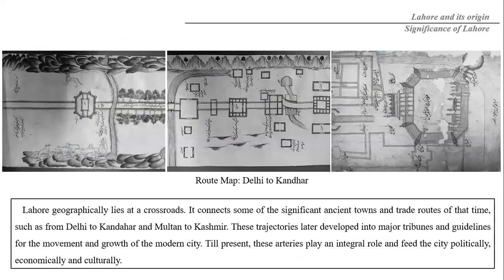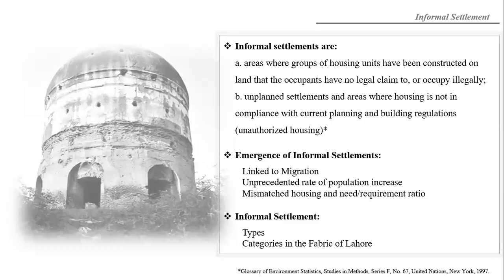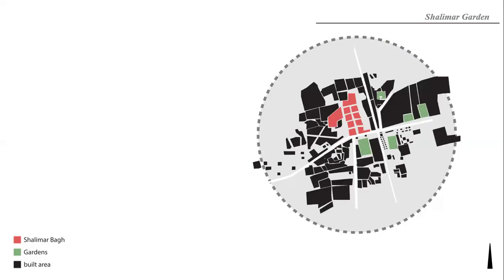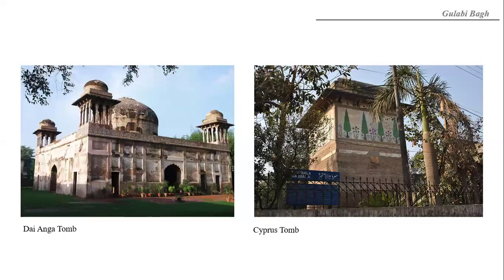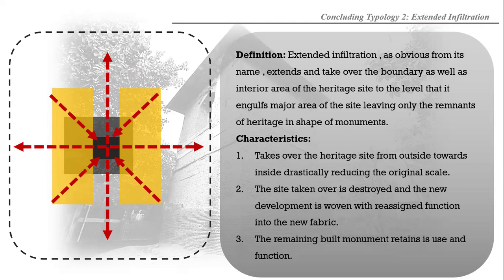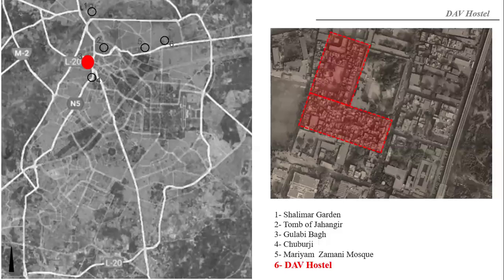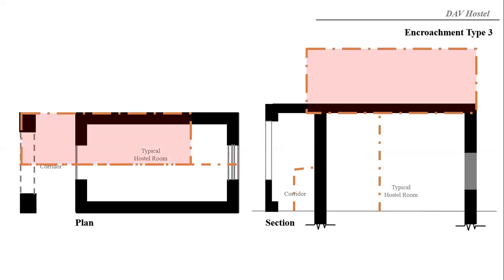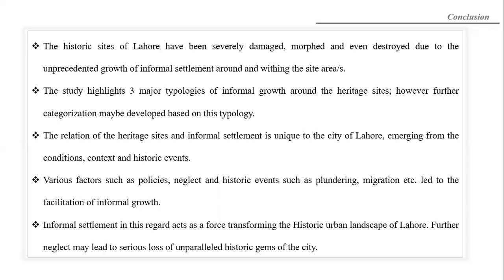London Heritages: H. Imtiaz & M. Mustafa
The Mutuality of Heritage Sites and Informal Settlements: A Case Study of Lahore City